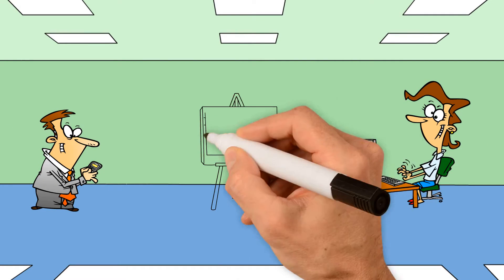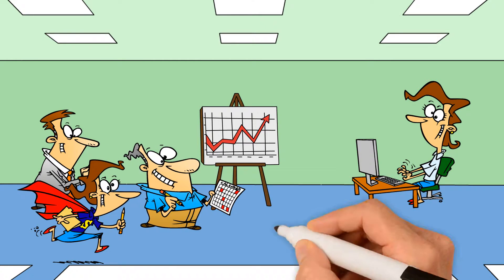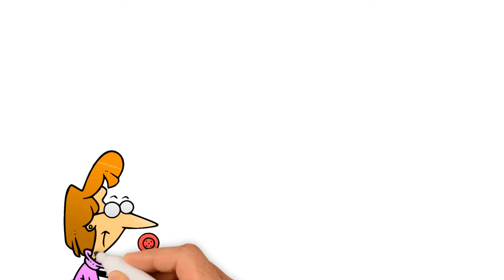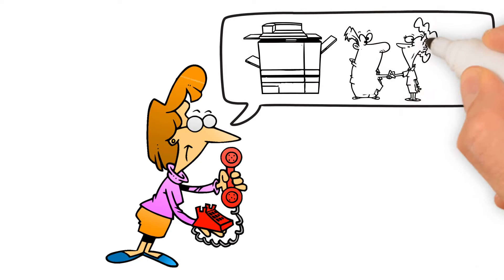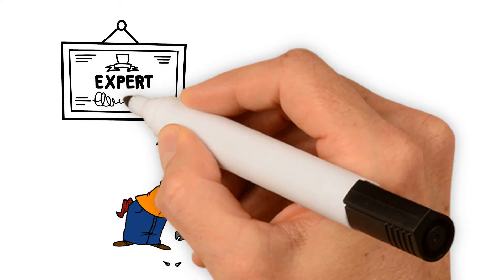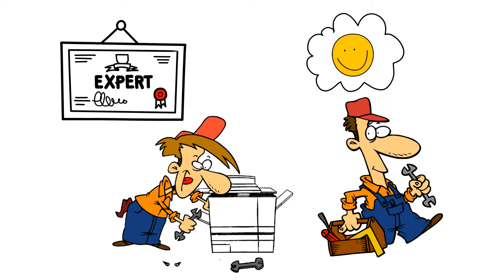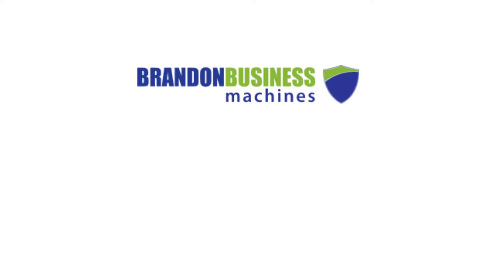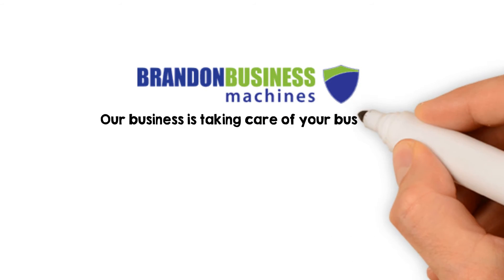Copier Service Video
Whiteboard video of Copier service from BBM